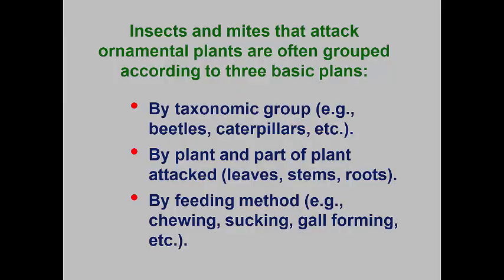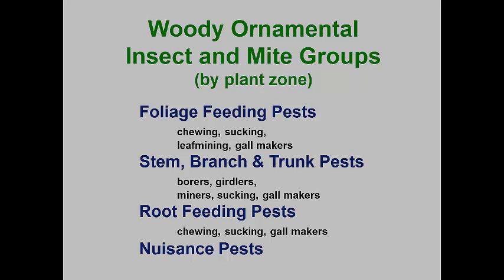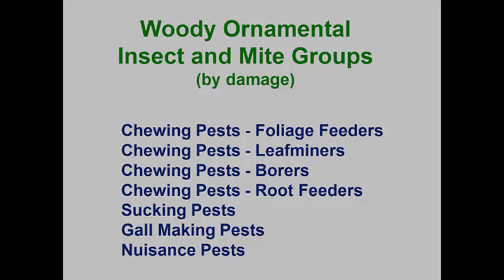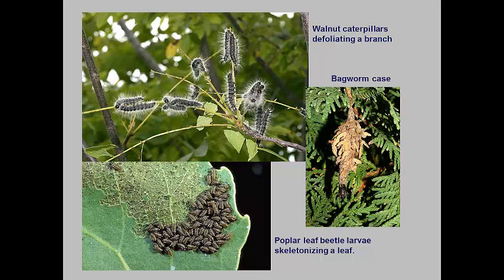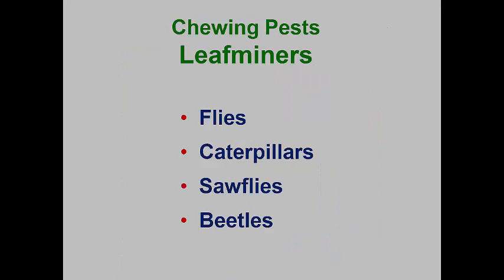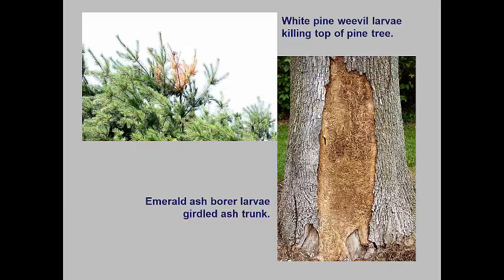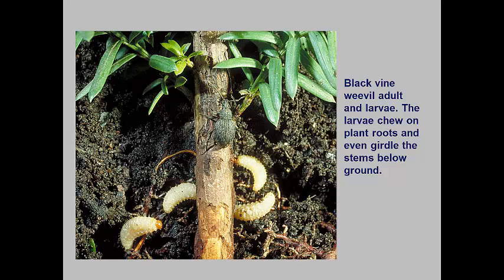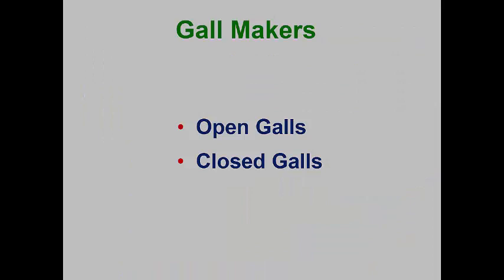Module3 OrnamentalsInsect MiteGroups 2019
Entomology 5608 Module 3 introduces the groups of insects, mites and nuisance pests that will be covered in this course, and some of the terminology that is used.